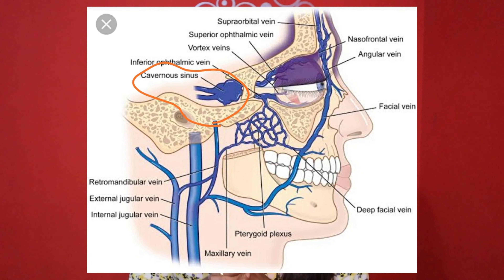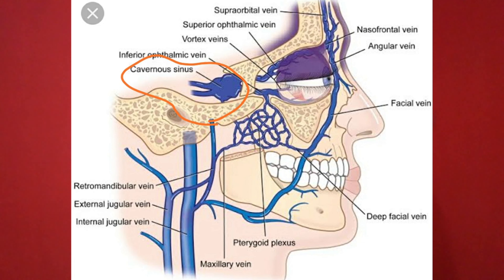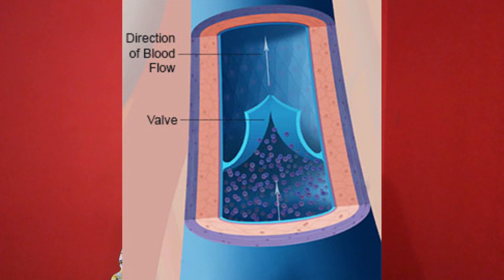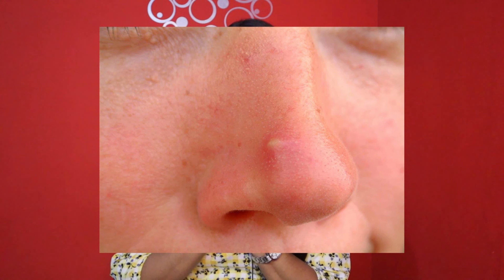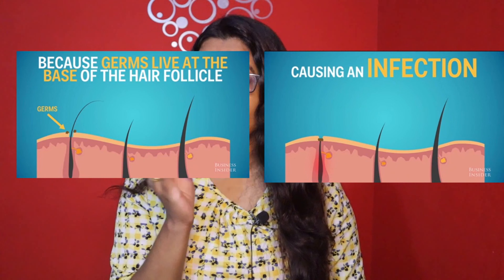Dangerous area of face/ dangerous triangle of face |MALAYALAM